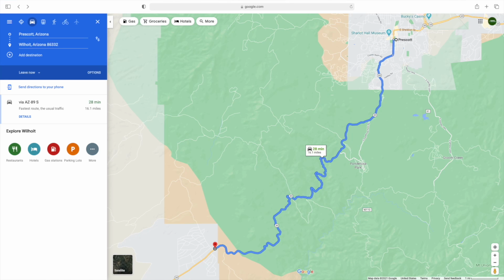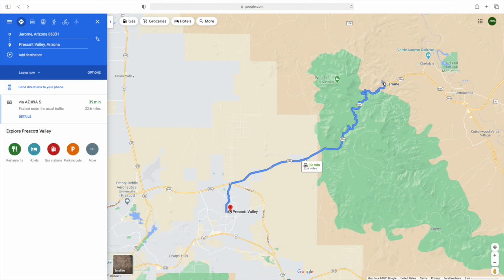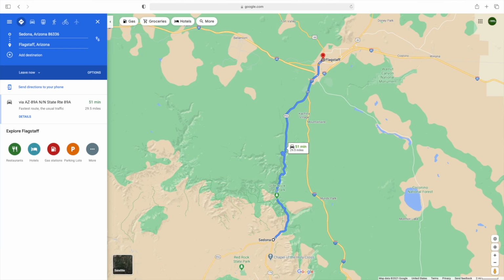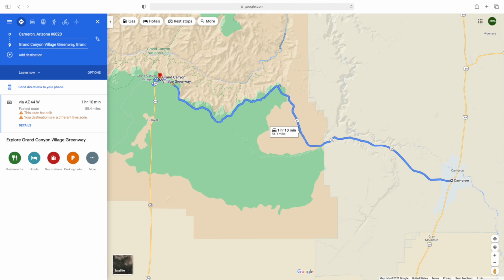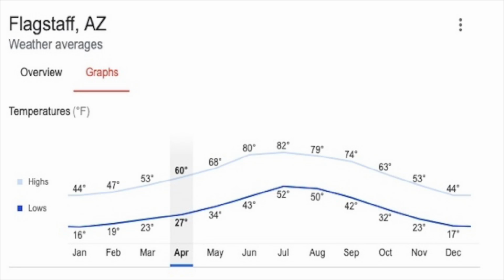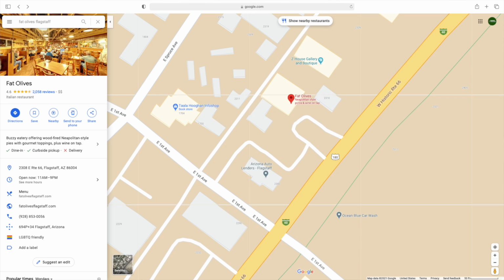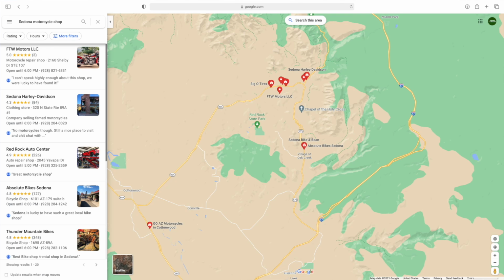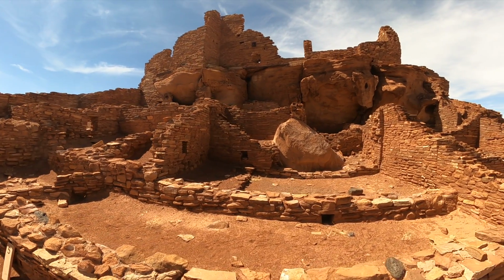Motorcycle Touring - Arizona 89A - (Scouting Mission in an Audi TT) - Ep5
On a mission for the boss! A scouting mission to Sedona and Flagstaff.